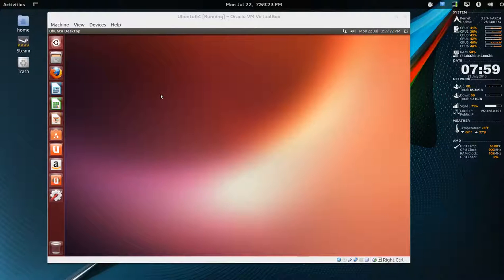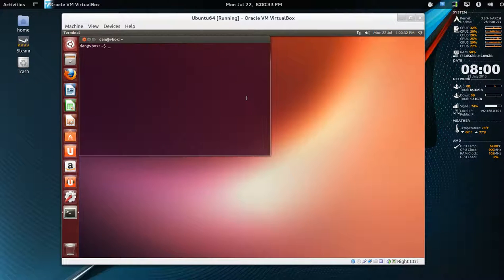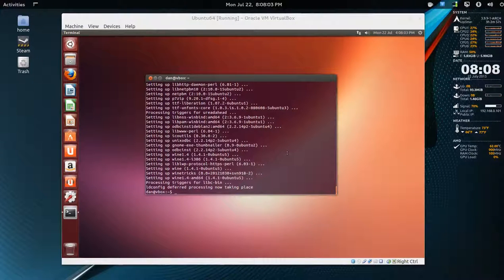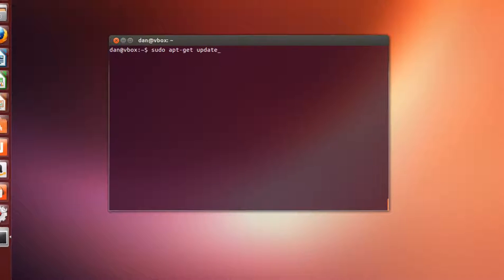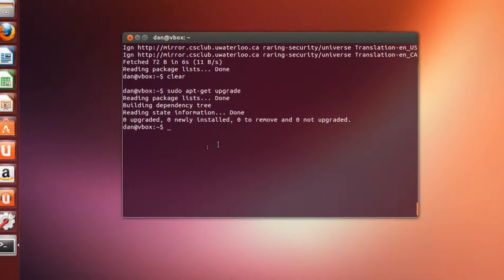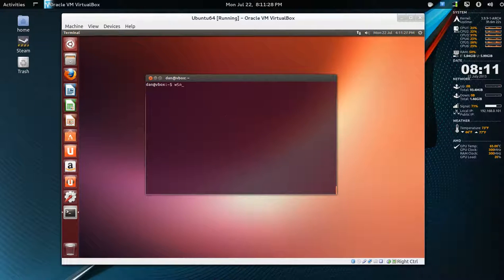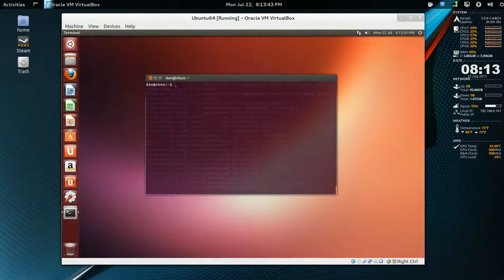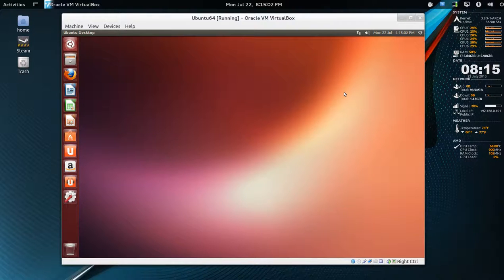Ubuntu 13.04: Basic WINE install AGAIN :)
Another attempt to explain the installation of W.I.N.E. (WINE is not an Emulator). This time in Ubuntu 13.04 x86_64 (x64, 64-bit).